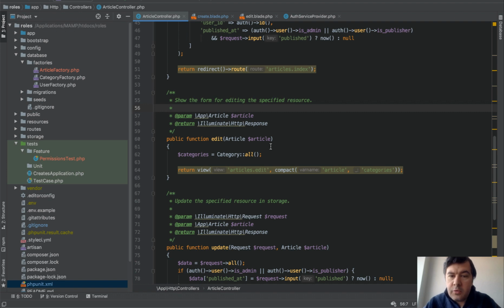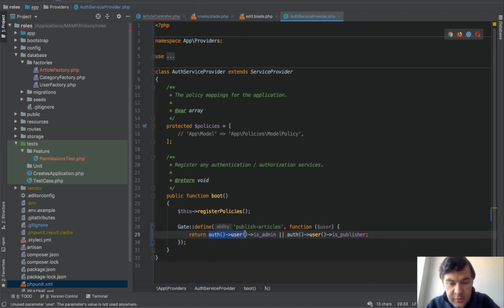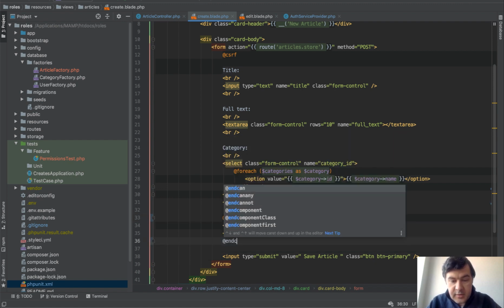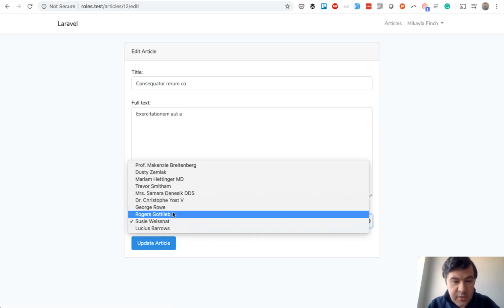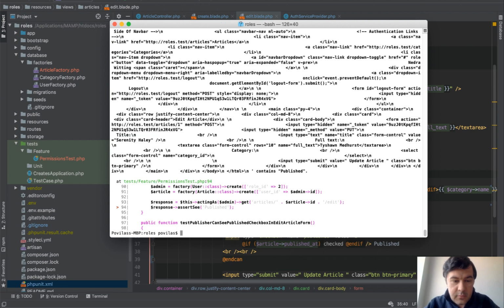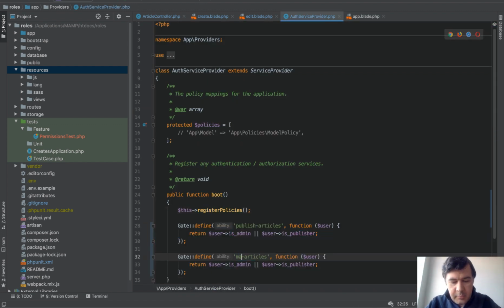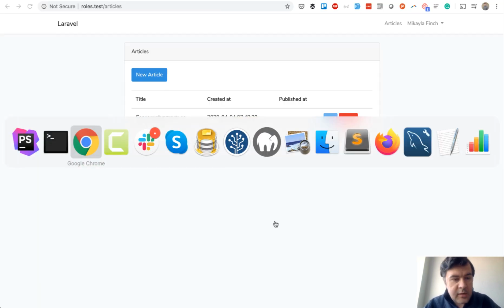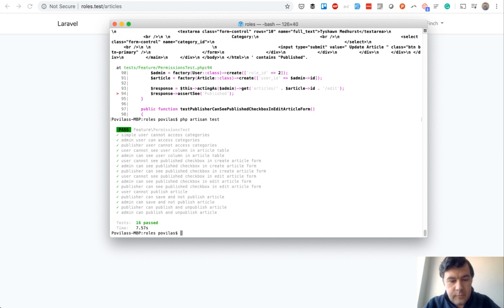6. Switching from Roles to Laravel Gates to Avoid Repeating Code